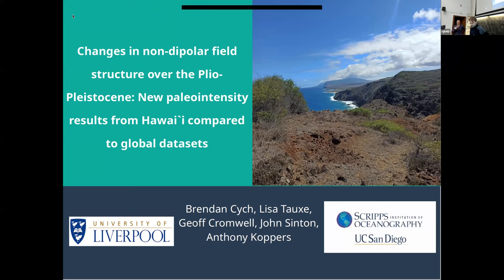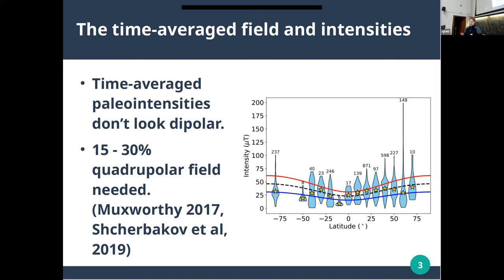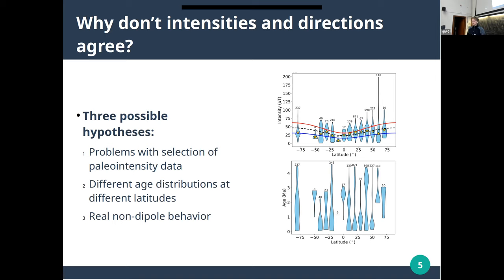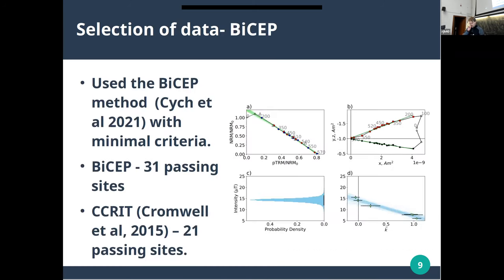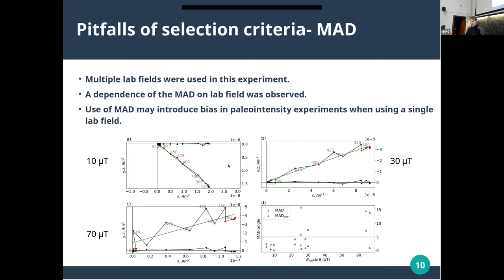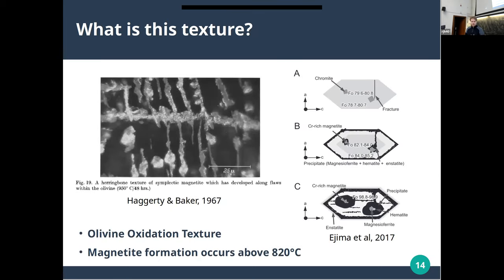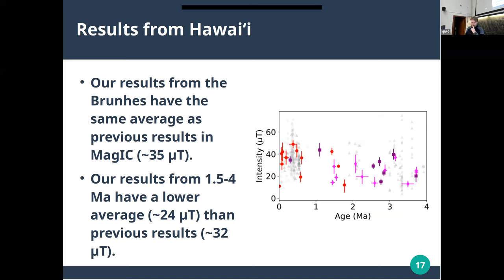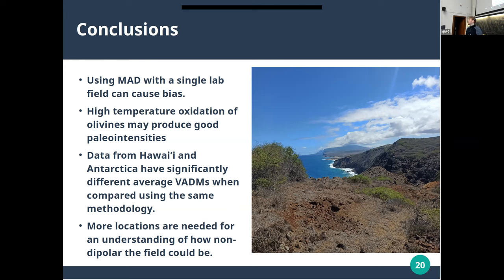MI2023 - 14 Brendan Cych: Changes in non-dipolar field structure over the Plio-Pleistocene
Session 3: Paleomagnetism and Geomagnetism

Title: Changes in non-dipolar field structure over the Plio-Pleistocene: New paleointensity results from Hawai‘i compared to global datasets
Author: Brendan Cych from the University of Liverpool, UK

The global distribution of paleomagnetic directions averaged over the last 5 million years conforms to first order with the hypothesis that Earth’s magnetic field is a Geocentric Axial Dipole (GAD). Paradoxically, the global distribution of paleointensities averaged over the same time interval requires a field with significant non-dipolar components. Possible hypotheses for the cause of this incompatibility include: 1) Biases introduced by the usage of “selection criteria” to exclude poor quality paleointensity results from the analysis, 2) Differing age distributions of paleointensities at different localities, 3) A genuinely nondipolar time averaged field. To test these hypotheses, we conducted IZZI-Thellier paleointensity experiments on Plio-Pleistocene igneous samples collected in the Hawai‘ian islands, targeting fine-grained material (lava flow tops and bottoms, dike margins, vent deposits). We analyzed our data using the objective BiCEP method (Cych et al 2021) which does not require specimens to be excluded from the analysis. In total, we obtain 33 high quality paleointensity estimates with ages spanning the past 4 Ma. We compare our results to data from previous studies targeting similar lithologies in Antarctica and Israel (Asefaw et al 2021, Tauxe et al, 2022), reanalyzed using the same methodology. To compare time-averaged field strengths, we constructed paleointensity curves using the probabilistic method of Livermore et al (2018) and took the average values of these curves. Even when using consistent methodologies, and accounting for the age distributions of the different studies, we find that the average field strength in Hawai‘i and Antartica is not consistent with a GAD from 0-1.5 Ma, although a GAD cannot be ruled out before this time.

00:00 - Intro
00:12 - Presentation
16:19 - Questions